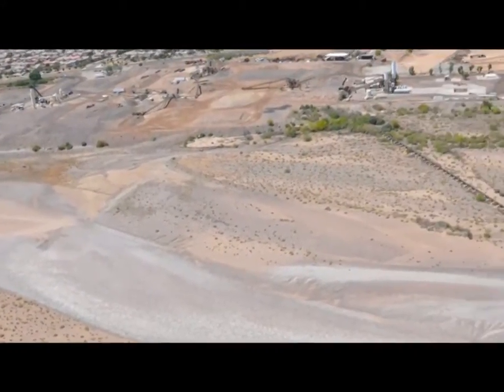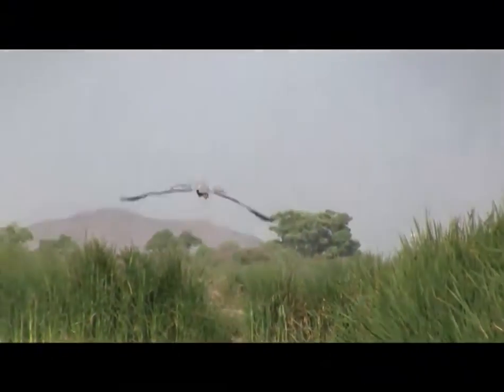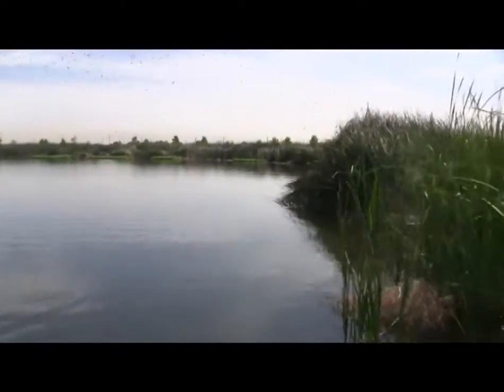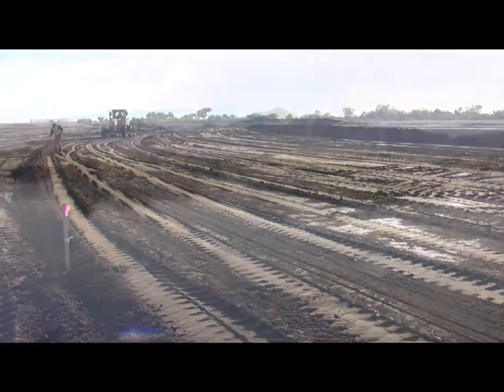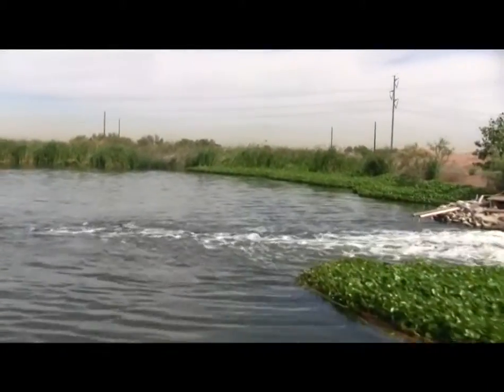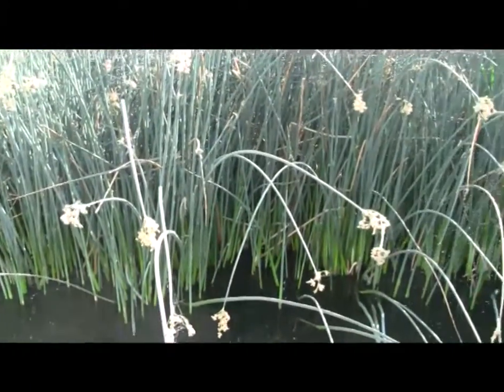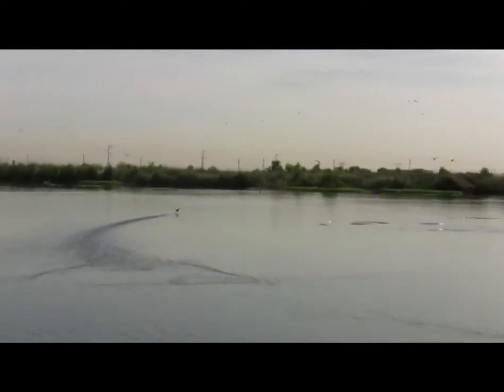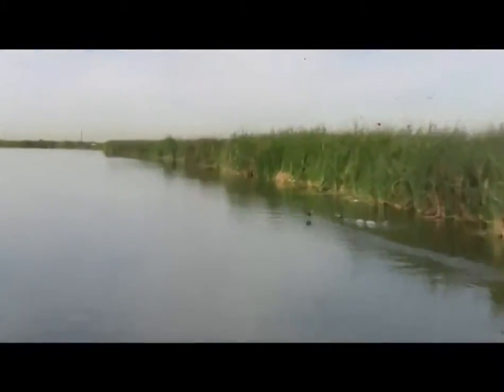TresRios--HI RES.mp4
The Tres Rios Ecosystem Restoration project in Phoenix is just one example of how the U.S. Army Corps of Engineers Los Angeles District is partnering with local governments and other federal agencies to help restore the environment and provide flood risk management in the arid Southwest region.